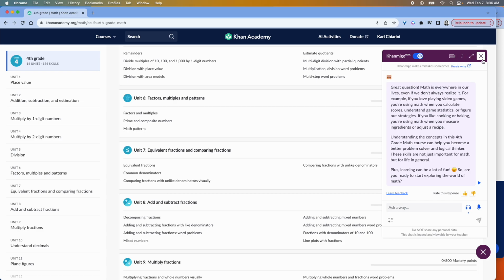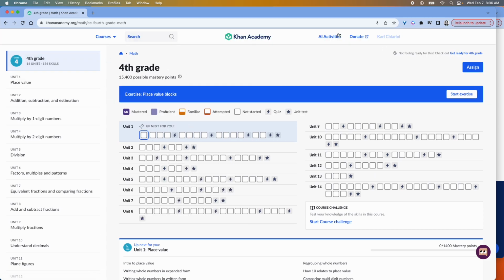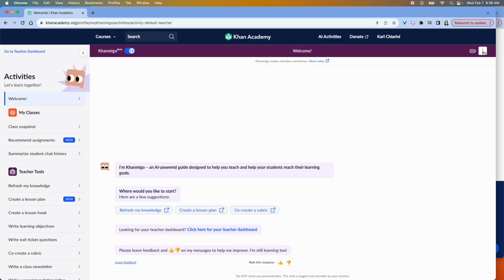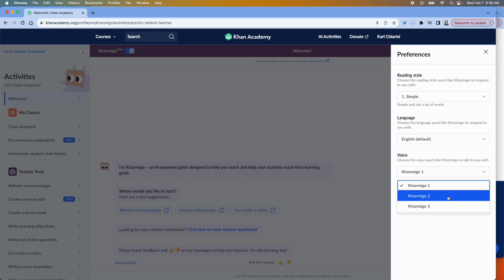Text to Speech